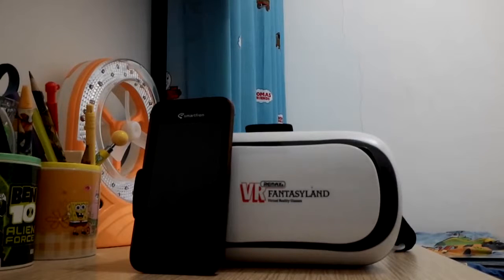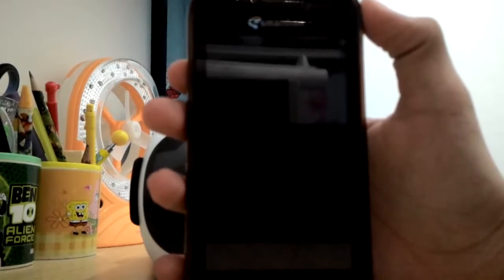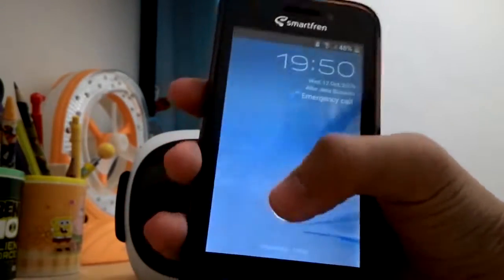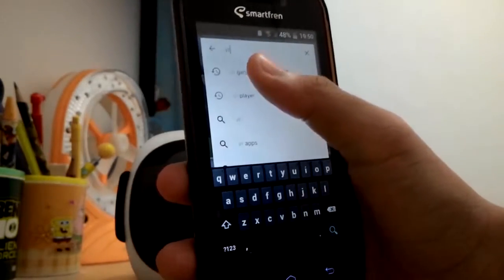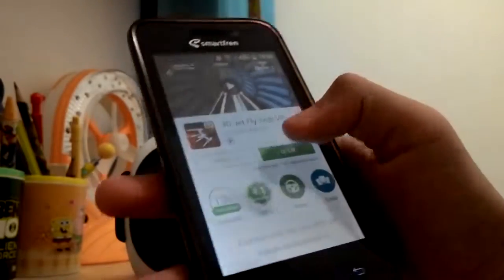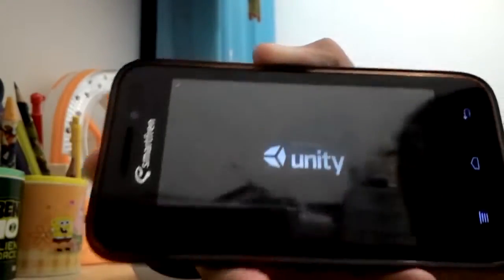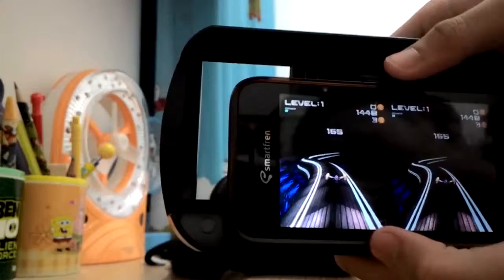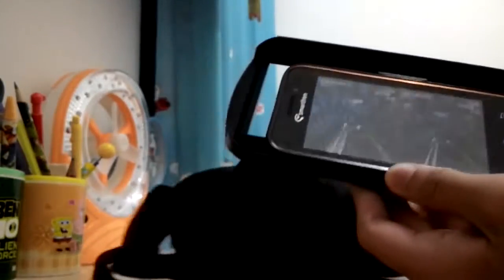FINAL PROJECT: how to use virtual reality-Muh Ismail Adi Rahmawan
ENGLISH V